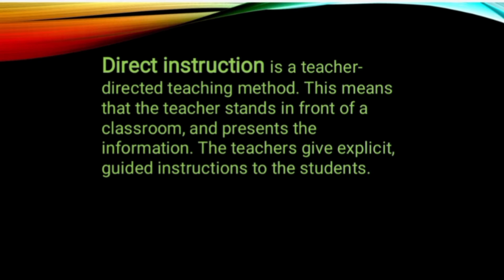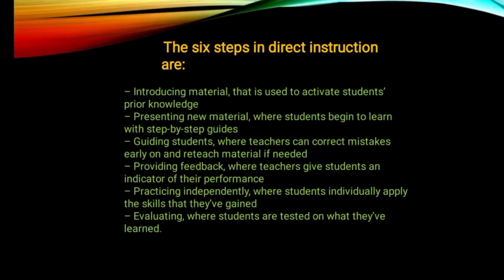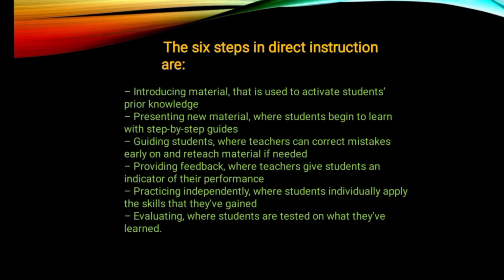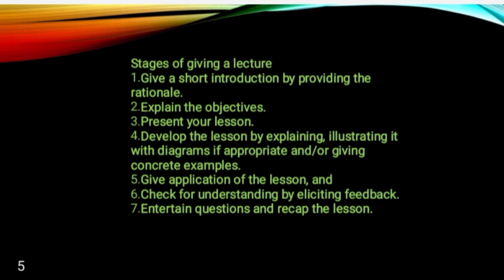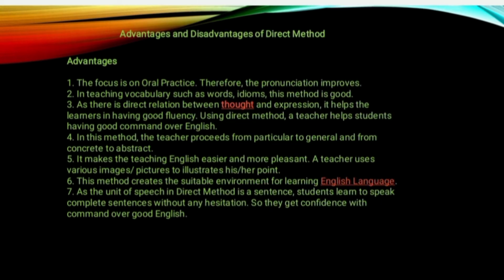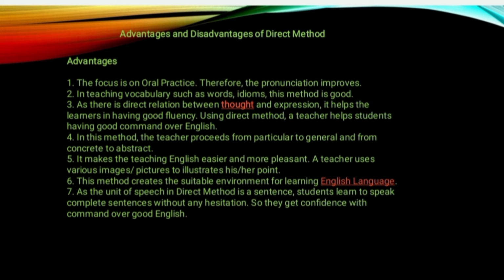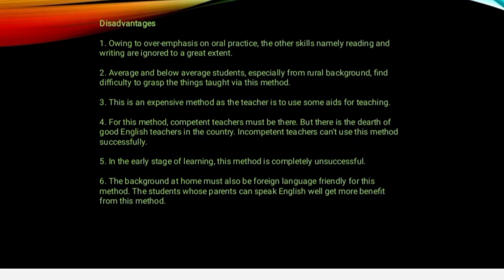Direct or Lecture Method